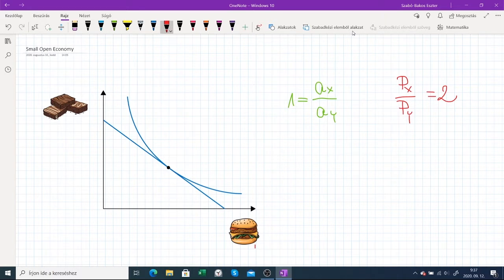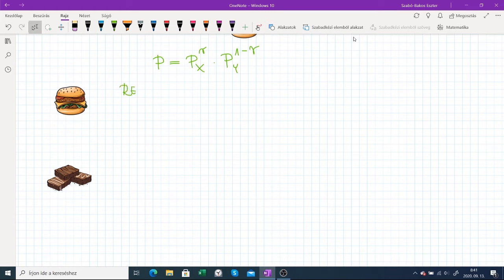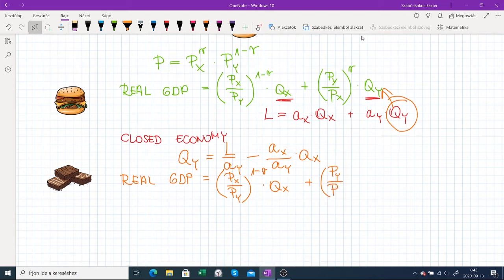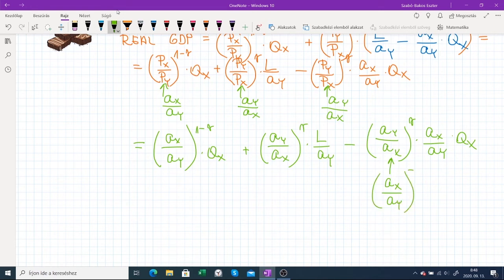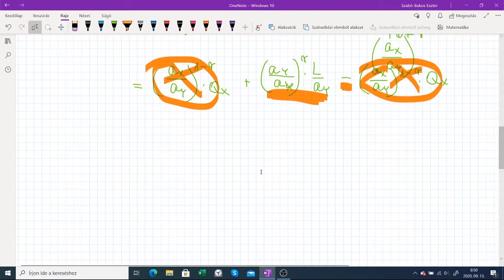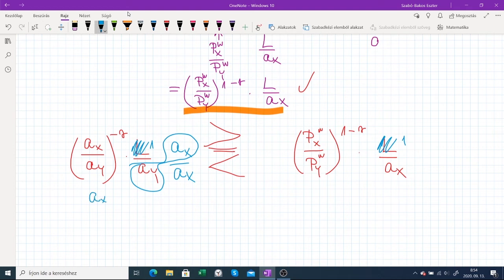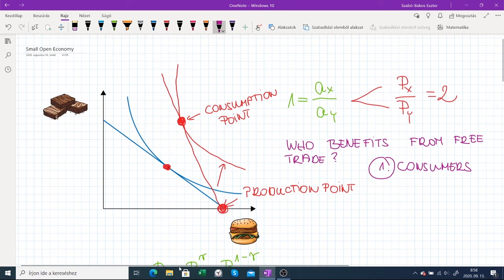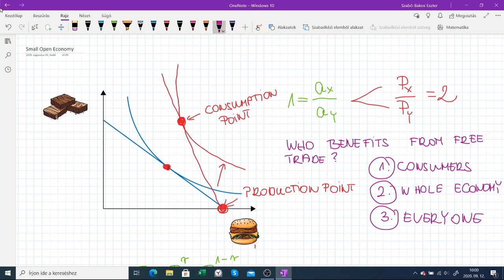Week 02: who benefits from free trade (in a Ricardian model)?